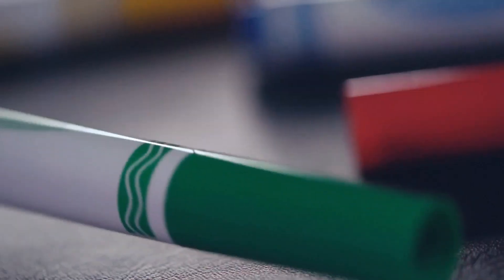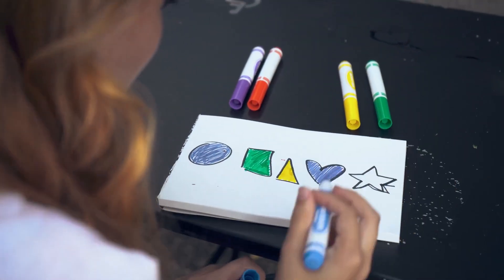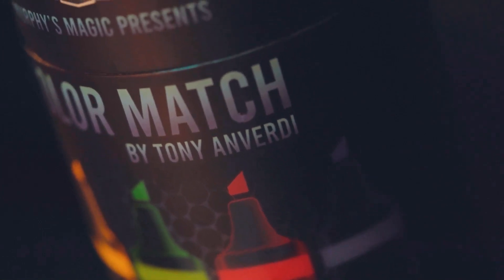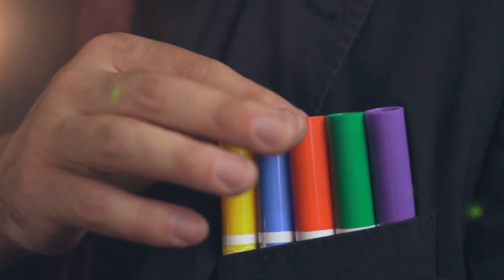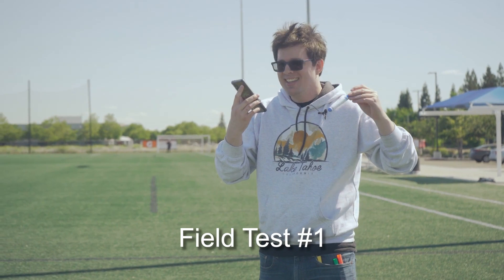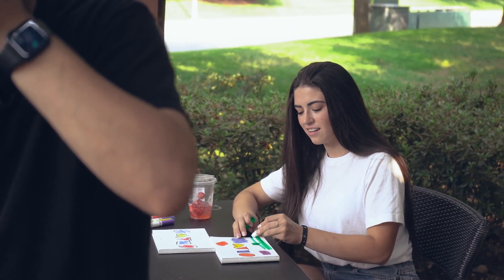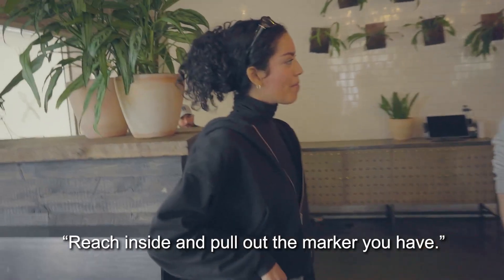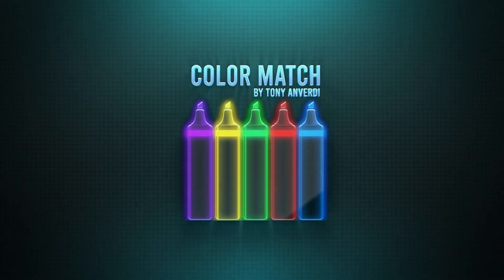COLOR MATCH by Tony Anverdi | Magicbox UK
COLOR MATCH (With Online Instruction) by Tony Anverdi

REVOLUTIONARY TECHNOLOGY:
Extremely strong signal distance! Anverdi's Color Match uses the New Multi-Directional "Alien" technology so you can perform with 100% confidence!

NO FALSE SIGNALS:
If someone picks up a pen, then quickly changes their mind, the receiver will let you know of the change! The "original" pen they picked up will remain "Active" so if picked up again you will be alerted! Once a pen has been used by the audience member, it will NOT accidently trigger again!

Duel-Functioning, Multi-Directional Technology allows you to access these safety features in ALL performance settings. (Plus the low battery alert will let you know if a particular pen needs a new battery.)

PERSONALIZE IT TO YOUR PERFORMANCE STYLE:
Easily change your preferences! Choose your signal type (Vibration, Multi-Color LED Light or Simultaneous Mode). Choose your vibration level (Soft, Medium or Hard) and your pen's Smart-Sensitivity level! Plus, customize how you want to use it (includes removable clip and arm/ankle band).